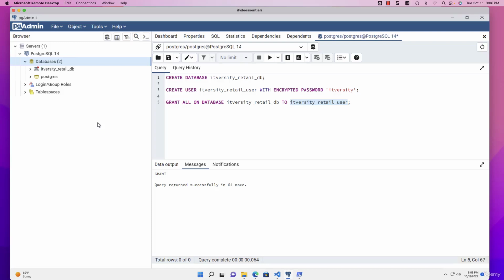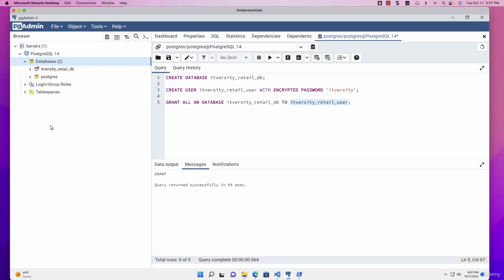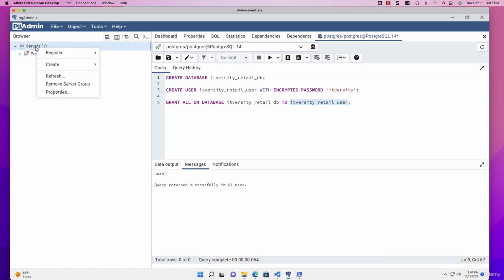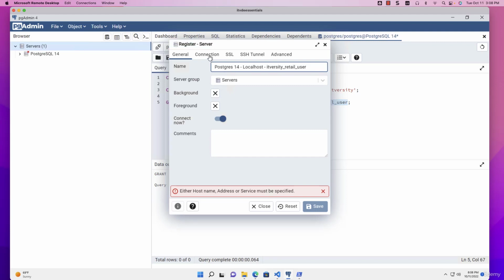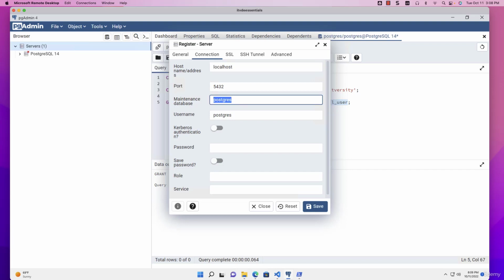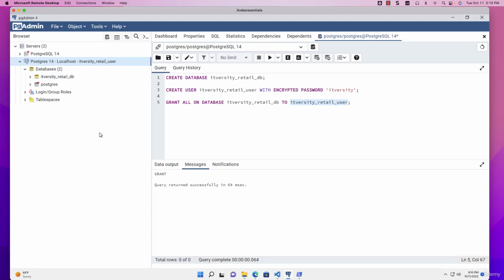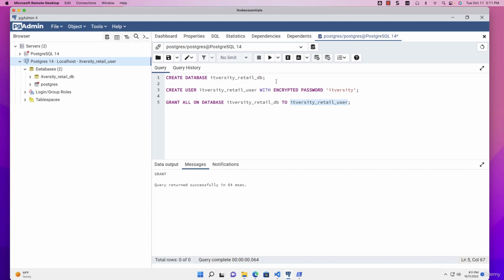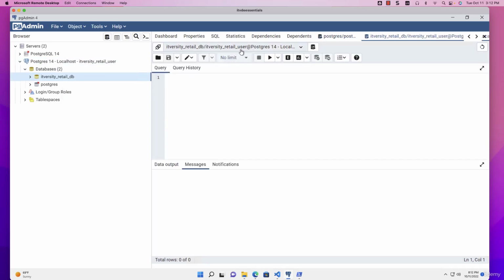33-006 Register Server in pgAdmin using Application Database and User